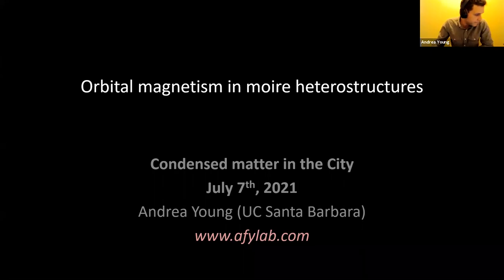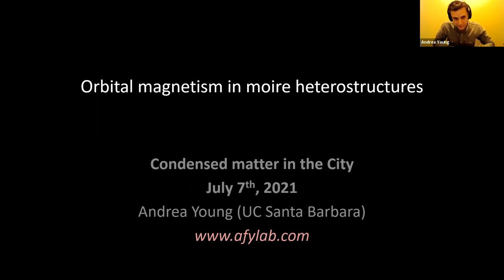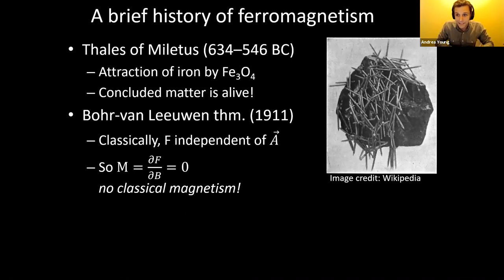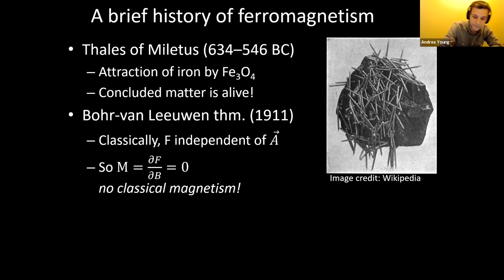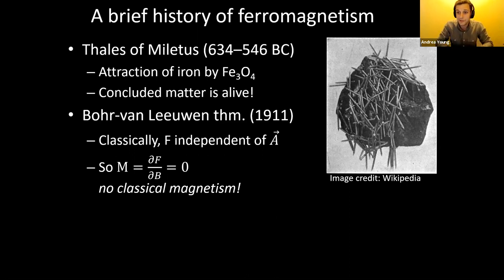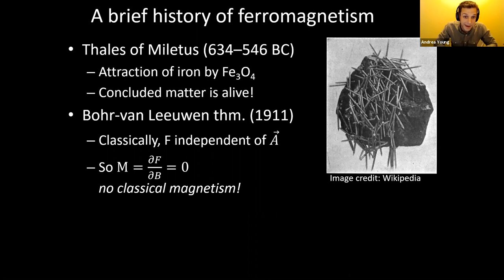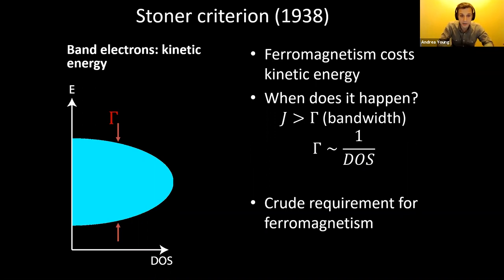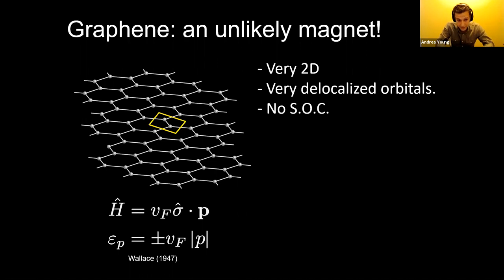Orbital magnetism in moire heterostructures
Andrea Young

UCSB

Moire flat bands host a wide range of correlated states at low temperatures. My talk will focus on the role of orbital magnetism in these systems, in which the electron system spontaneously polarizes into one or more spin- and valley-isospin flavors.  In the first part of the talk, I will focus on the observation of quantized anomalous Hall effects in a variety of moire systems.  In this spectacular manifestation of orbital magnetism, the ground state at certain integer filling factors is spontaneously polarized into a single valley-projected moire miniband, leading to robust magnetic hysteresis and a quantized Hall effect at zero magnetic field.   We observe a variety of novel phenomena in this regime, including ultra-low power current induced switching and gate-tuned reversal of magnetic order that can be tied to the magnetization of the topological edge states.  In the second part of the talk, I will discuss the more general role orbital magnetism plays in the phase diagram of these materials at high temperatures. In particular, we find that even when the ground state is isospin unpolarized, a finite polarization can obtain at high temperatures.  We ascribe this effect–observed generically in twisted bilayer graphene–to an isospin analogue of the Pomeranchuk effect of 3He, in which the high entropy associated with isospin excitations of the orbital magnets favors fluctuating magnetic order at high temperatures.
References:
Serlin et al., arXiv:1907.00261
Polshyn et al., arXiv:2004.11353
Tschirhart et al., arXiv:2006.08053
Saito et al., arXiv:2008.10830